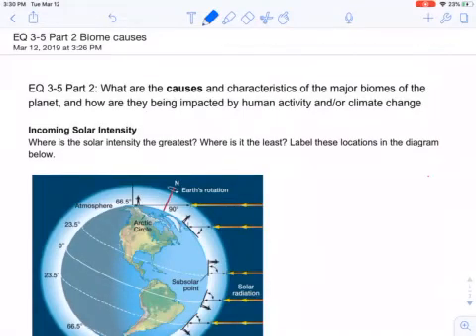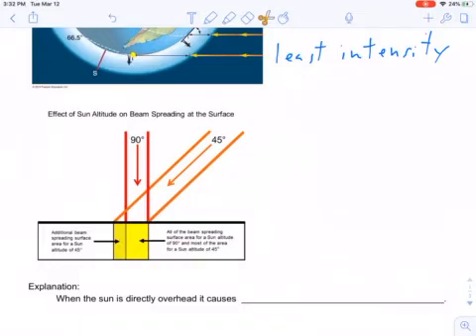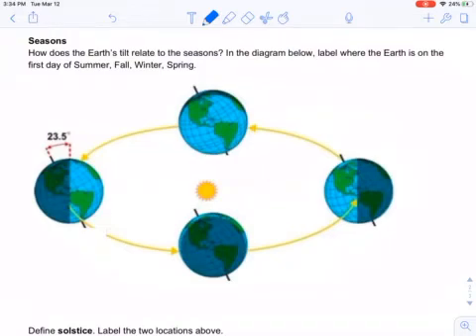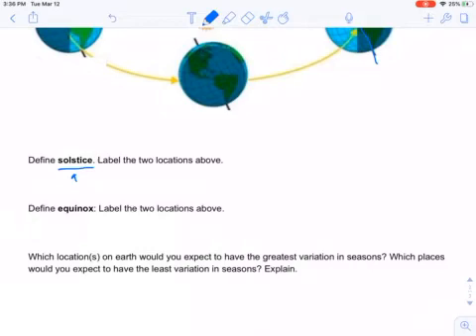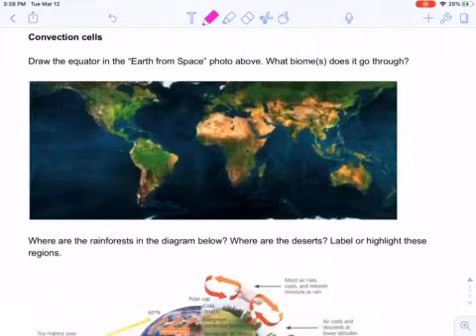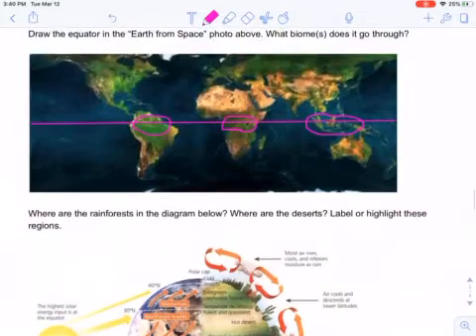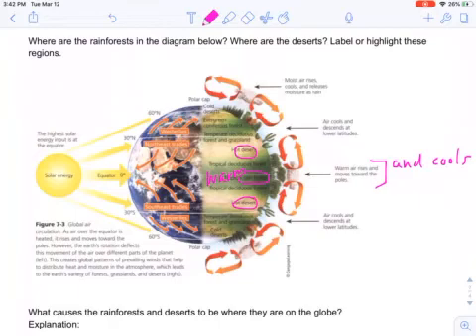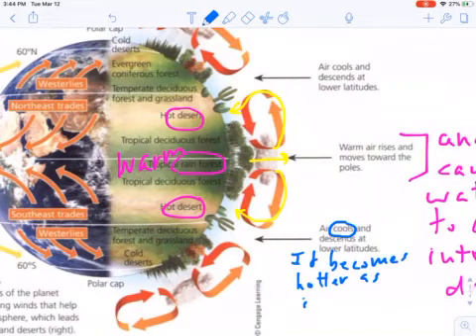EQ 3-5 part 2 biome causes